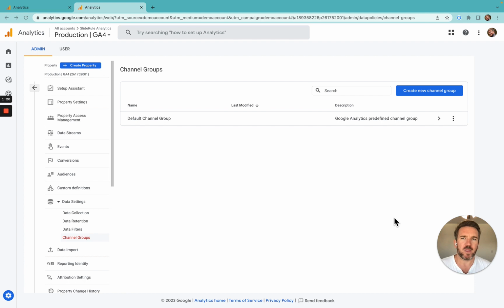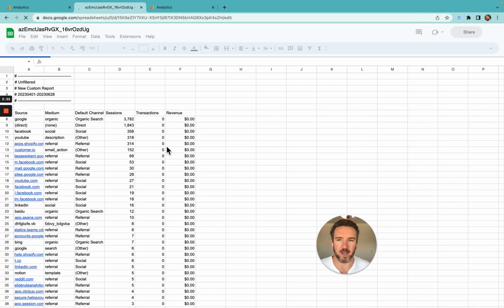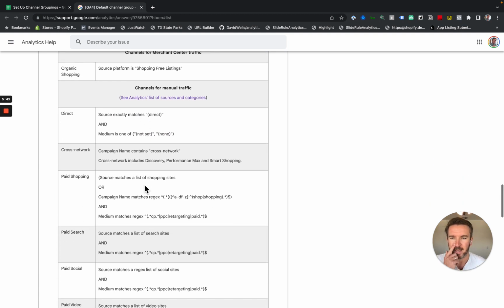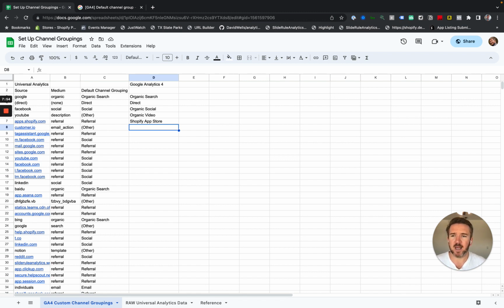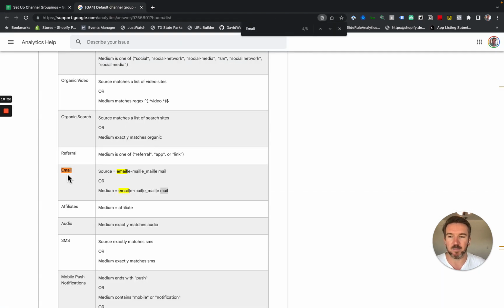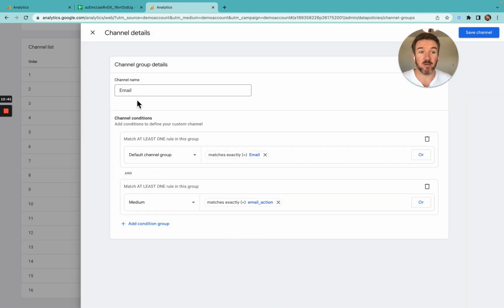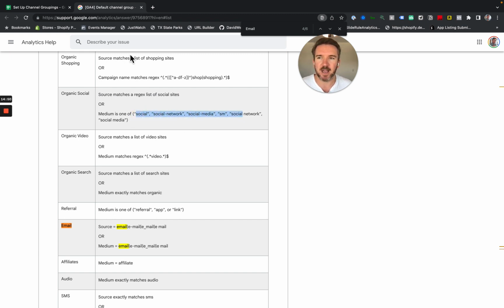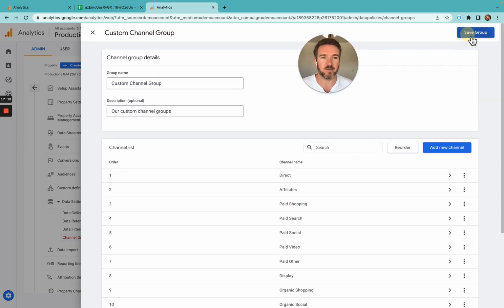How to Create Custom Channel Groupings in Google Analytics 4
The fastest way to create accurate custom channel groups in Google Analytics 4 based on Universal Analytics data.